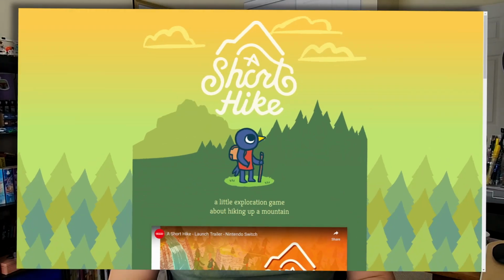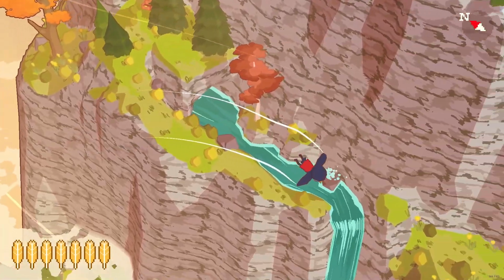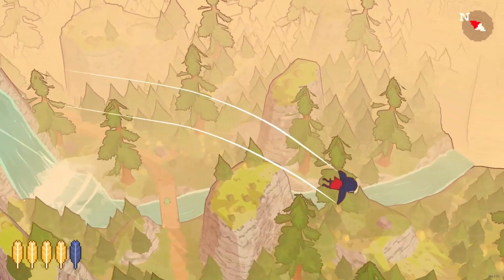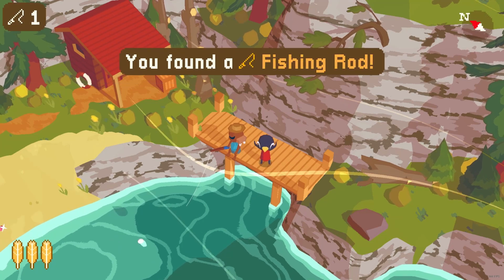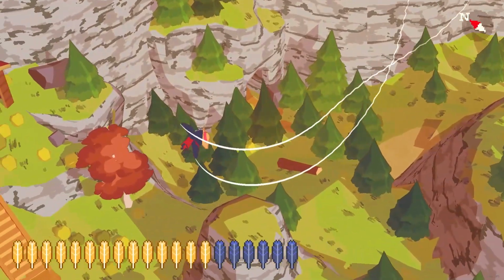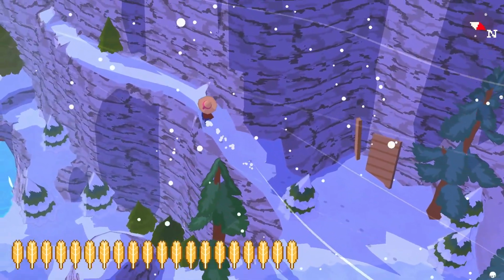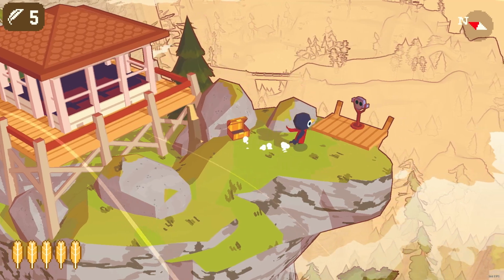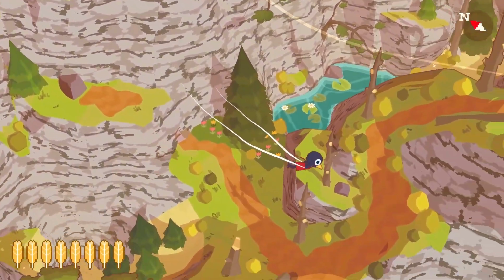A Short Hike: The Great Little Open World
A video in which I talk about my love for the game "A Short Hike" and why I think it’s a great case study for open world design and how bigger isn't always better.

Thanks to StreamBeats by Harris Heller for the music.